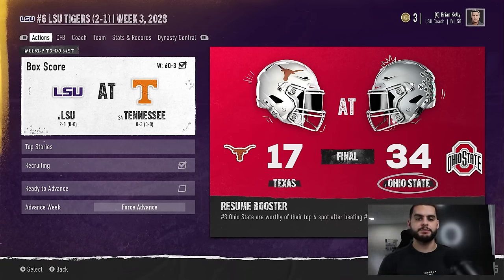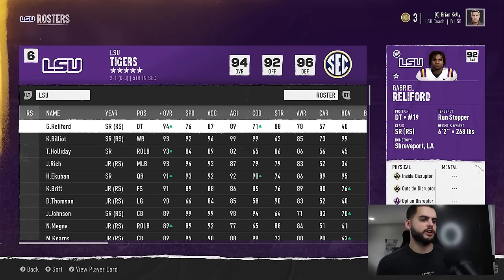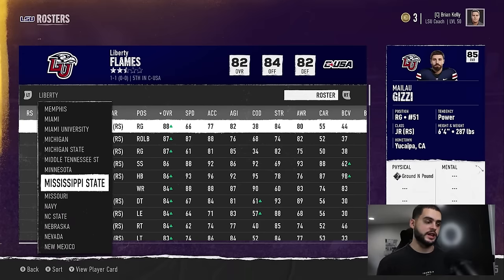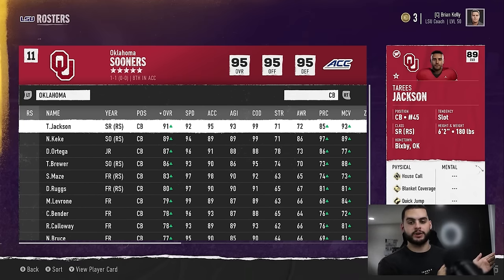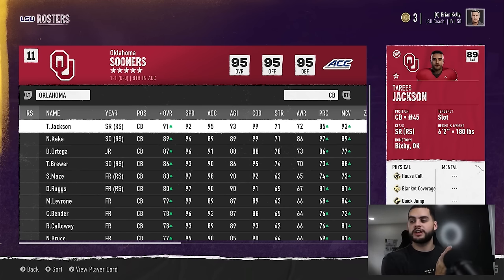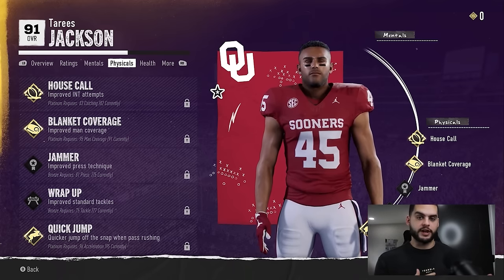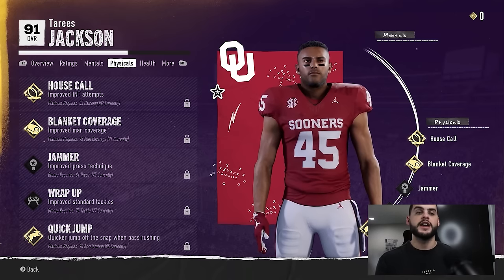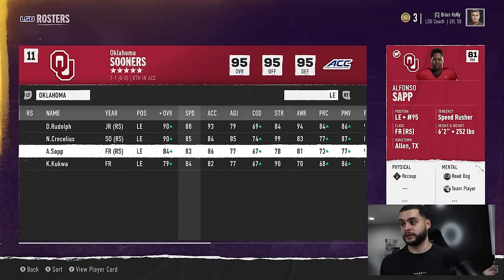Do This Now to Tell if Members are Cheating in Your CFB 25 Online Dynasty